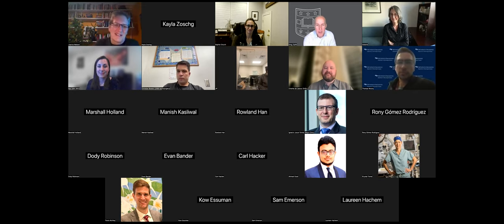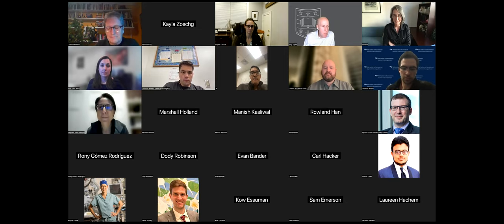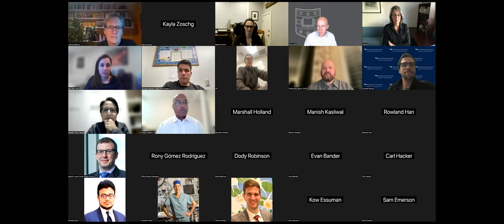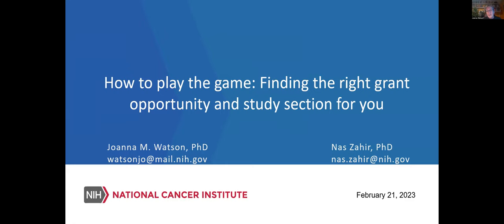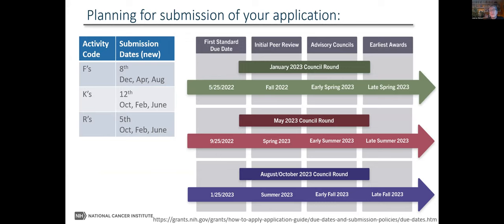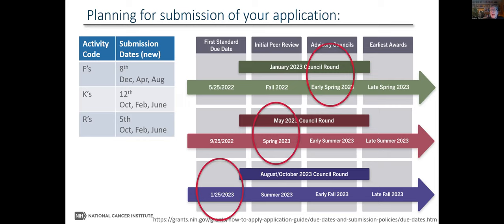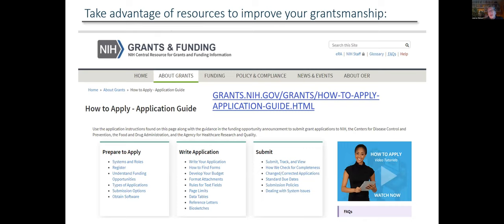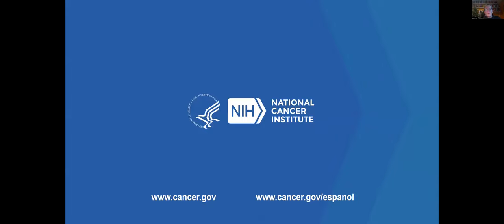NRCDP K12 Virtual Seminar Series #1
The first NRCDP K12 virtual webinar was held on Feb. 21, 2023. The talk featured Joanna Watson, PhD, and Nastaran Zahir, PhD, from the NIH National Cancer Institute, as they discussed: "How to Play the Game – Finding the Right Grant Opportunity and Study Section for You."